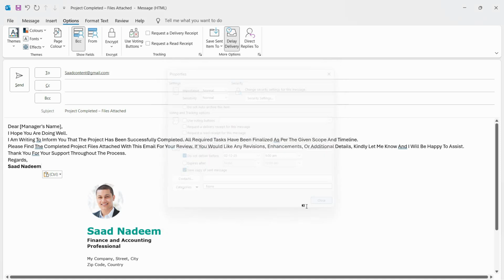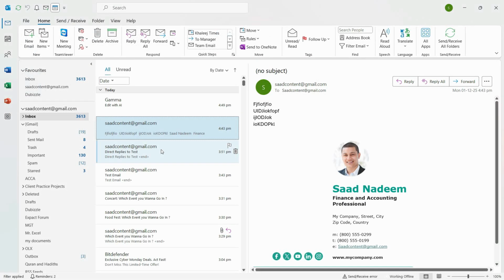How To Schedule Emails in Outlook Using Delay Delivery Step By Step Tutorial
In this video, you’ll learn how to schedule emails in Microsoft Outlook using the Delay Delivery feature. This step by step tutorial explains how to set a future delivery time for your emails, ensuring messages are sent at the most appropriate time without manual intervention.

You’ll see how scheduling emails helps solve common email workflow issues, including:

✅ Sending emails at a later date and time
✅ Planning messages for different time zones
✅ Managing follow-ups and reminders efficiently
✅ Avoiding last-minute email sending errors
✅ Coordinating professional communications
✅ Improving productivity and email management

Each step is explained clearly so you can schedule your emails in advance and ensure timely delivery. This method works on Windows 10 and Windows 11 with Microsoft Outlook 2016, 2019, 2021, and Microsoft 365.